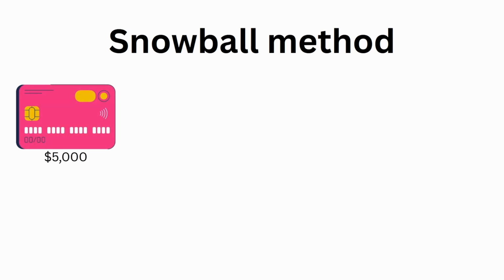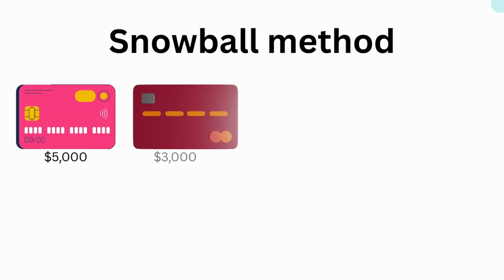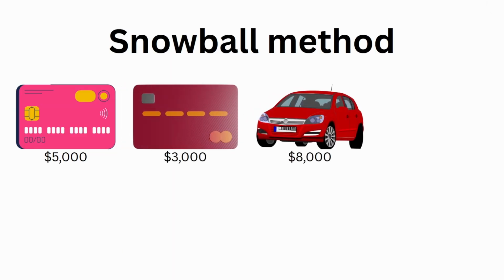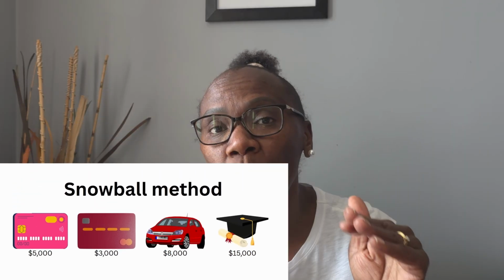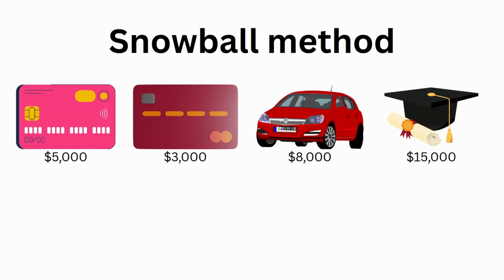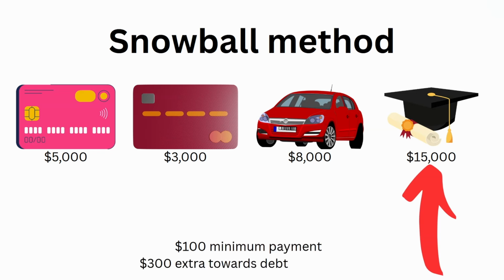The Truth About Debt Snowball vs Avalanche (Numbers Don't Lie)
Have you been going back and forth trying to decide between the debt snowball and the debt avalanche method? In this video I'm breaking down BOTH methods with real numbers and real examples so you can finally stop guessing and just pick one.
What you'll learn:

Exactly how the debt snowball method works step by step
Exactly how the debt avalanche method works step by step
Real dollar examples showing how each method plays out
How to automate your payments so you never miss one
The hybrid method — and when it makes sense
Why the BEST method is simply the one you'll stick to

Check out this video on how to pay off credit card debt FAST, even if you feel like you're behind

Are you stuck trying to choose between the debt snowball and debt avalanche method? In this video, we break down both strategies—clearly, simply, and with real-life examples—so you can finally pick the best one for your financial goals. Whether you're motivated by quick wins or saving thousands in interest, you'll walk away knowing which method works for YOU. Plus, we’ll share why having a working budget is the real first step, how to automate your payments, and the surprising truth: the best method is the one you can actually stick to. Let’s help you take your power back from debt—starting today.